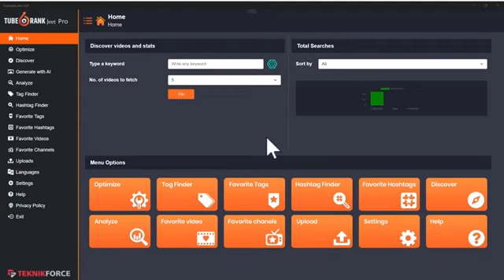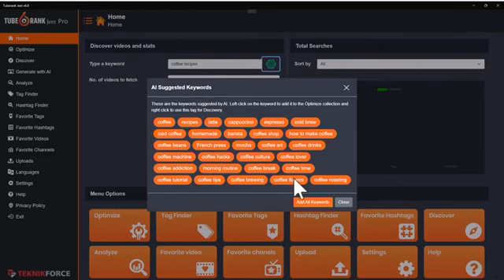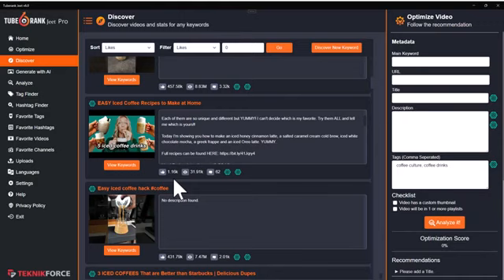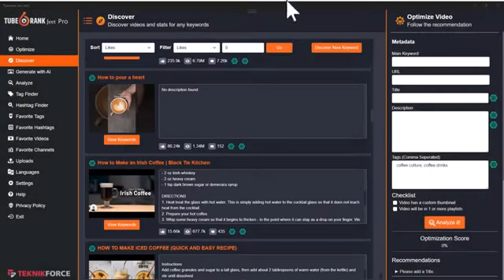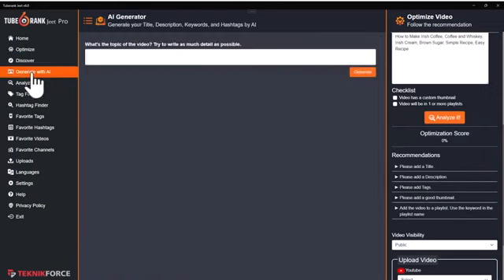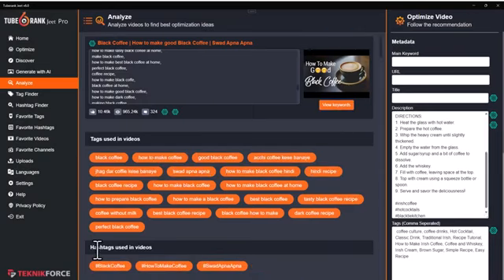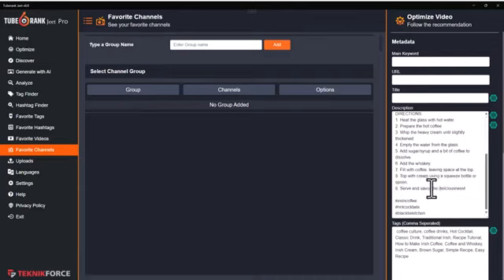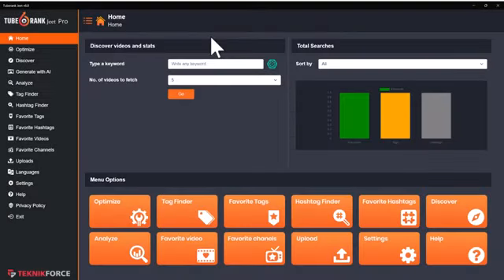Tuberank jeet 6 ai review & bonus 2024 BREAKING NEWS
tuberank jeet 6 ai review & bonus  2024 BREAKING NEWSBehold Tuberank Jeet 6A, the zenith of SEO software for YouTube! This potent tool has ushered countless YouTubers into the limelight of video marketing success over the past ten years, and with AI at its core, it has now surpassed its previous capabilities.

Tuberank Jeet aids users in identifying the most lucrative YouTube niches, estimating traffic, and executing optimal content optimization to secure top-tier rankings. Its AI capabilities allow it to craft premium titles, descriptions, and cherry-pick the most effective keywords and hashtags from inception. Alternatively, it can also reimagine and utilize research from your leading competitors.

Crafted by seasoned YouTubers, Tuberank Jeet’s AI is not only impressive but a vital research tool designed to enhance your YouTube results significantly.